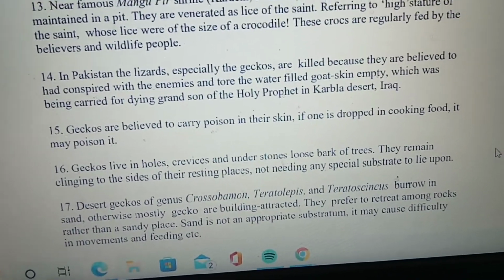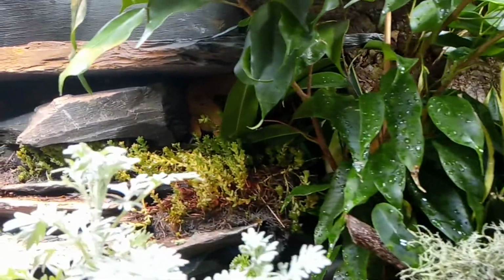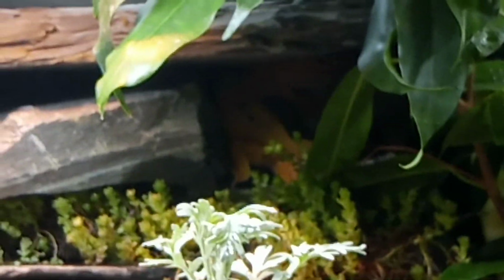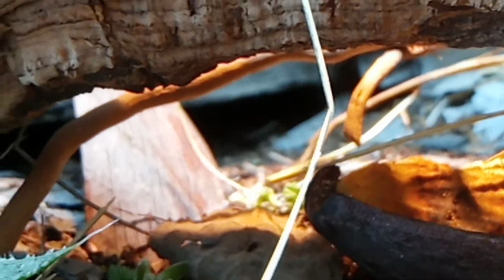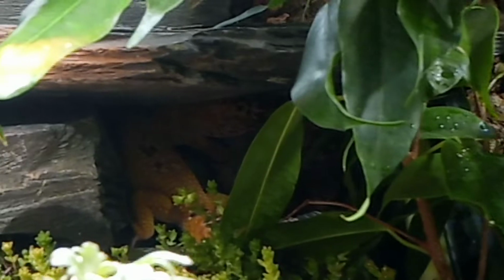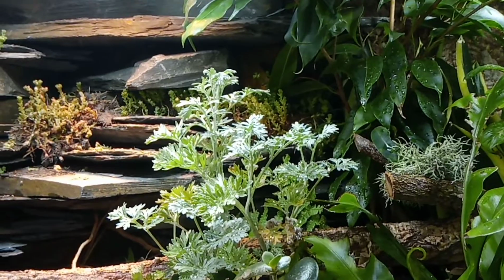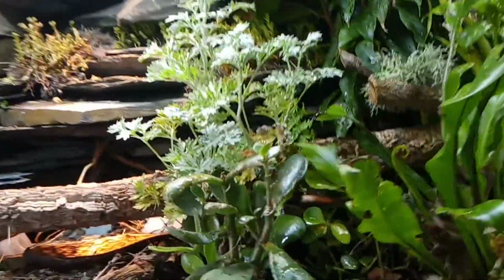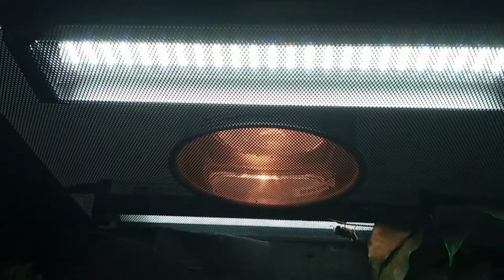Leopard Gecko clinging vertically onto side of rocks - is this normal?